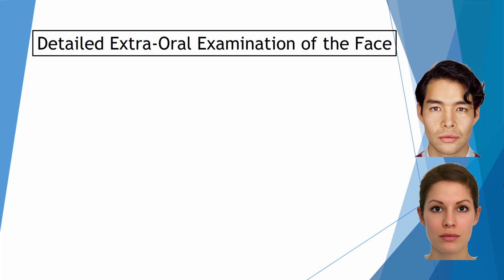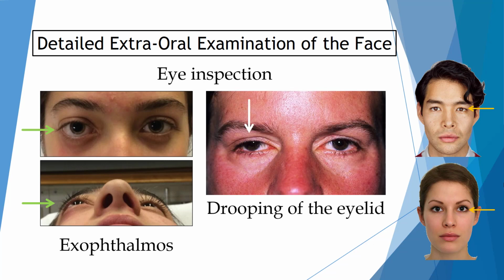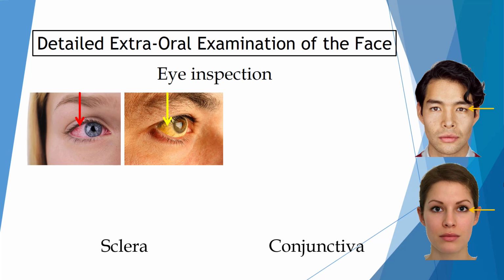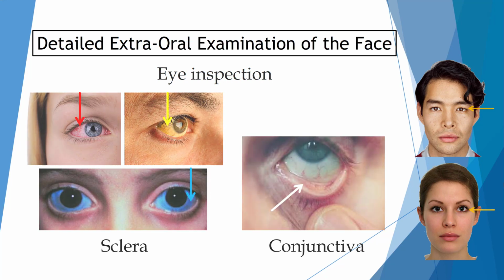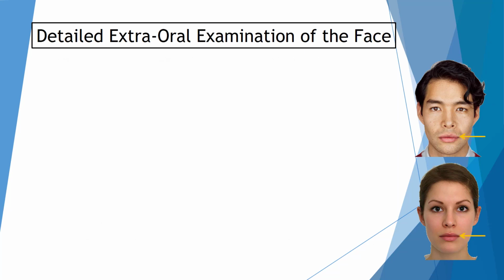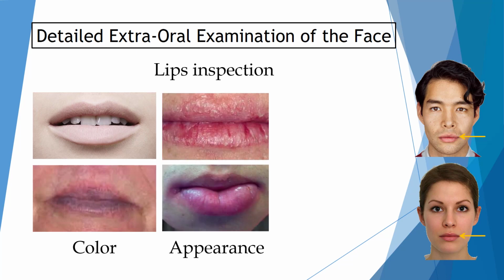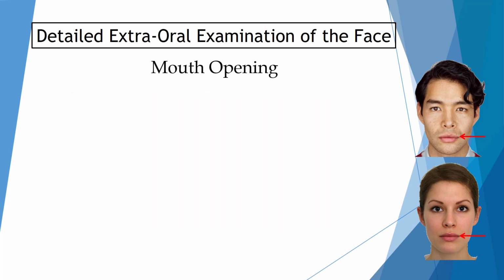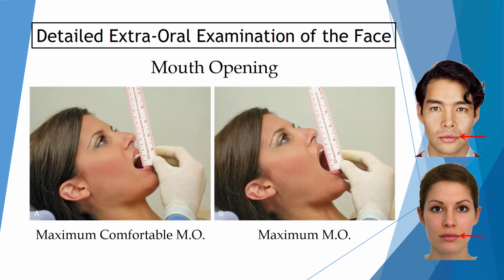Extra-Oral Examination in 7 Minutes !!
A short video lecture on the steps of extra-oral examination in oral surgery.
تتوفر ترجمة مدمجة مع الفيديو باللغتين العربية والإنكليزية